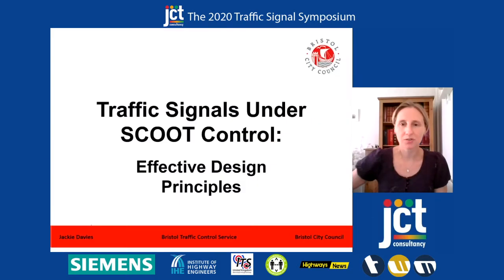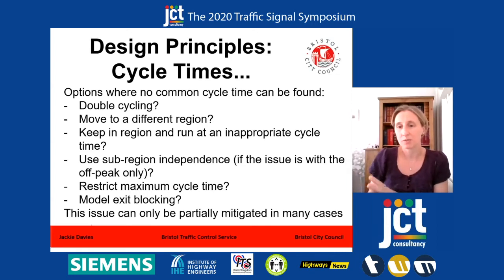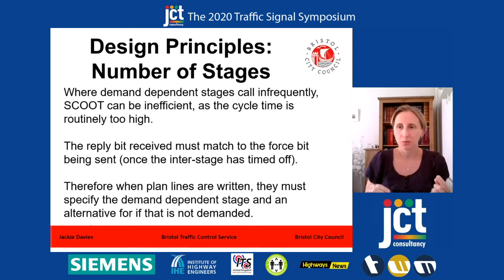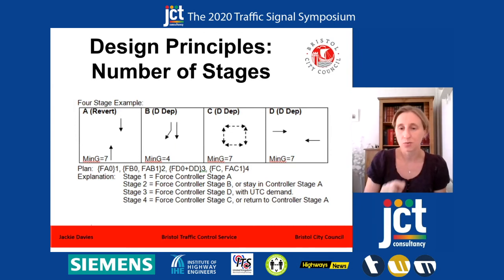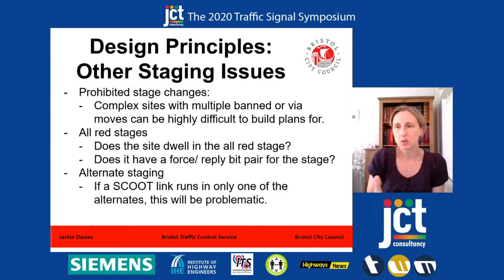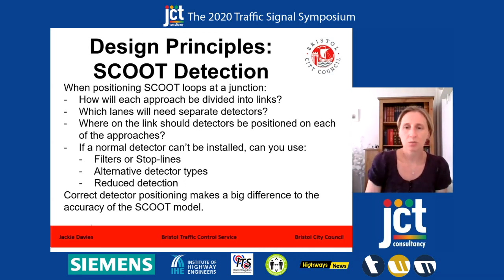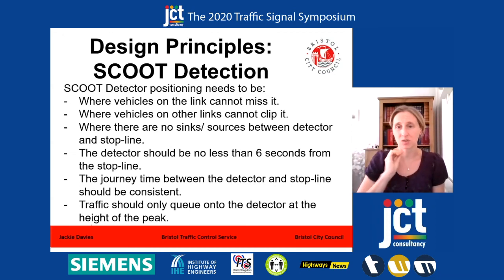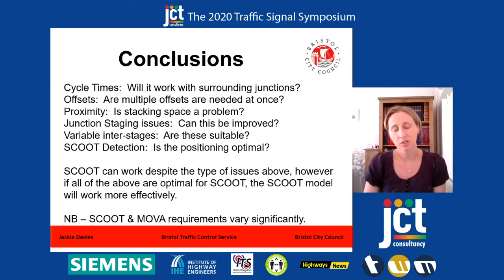Traffic Signals Under SCOOT Control Effective Design Principles Jackie Davies Bristol City Council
In this presentation from the 2020 JCT Traffic Signals Symposium Jackie Davies from Bristol City Council shares her expertise in designing for SCOOT and looks at the detail junction design issues that can assist or be detrimental when designing a site for SCOOT or MOVA control.